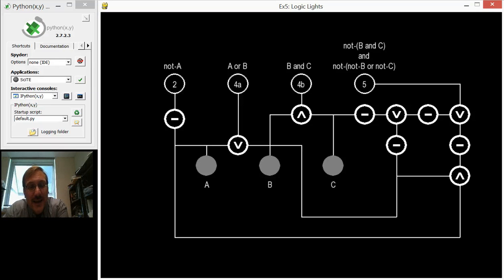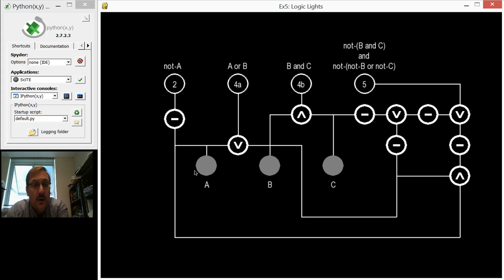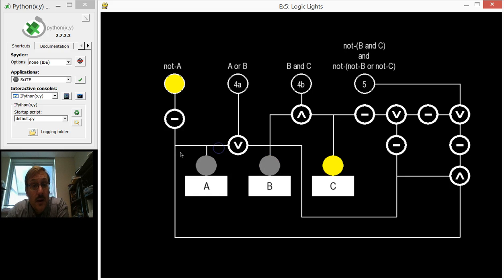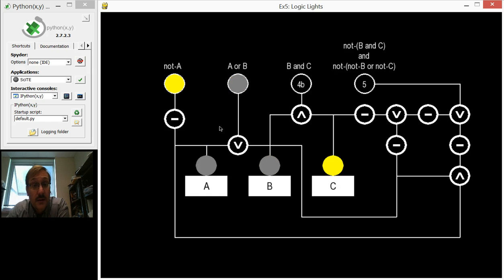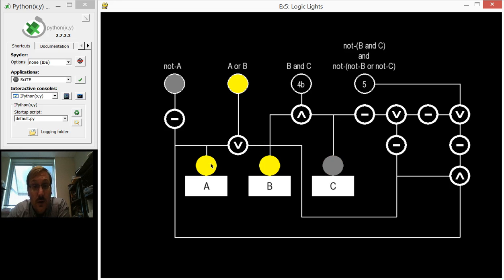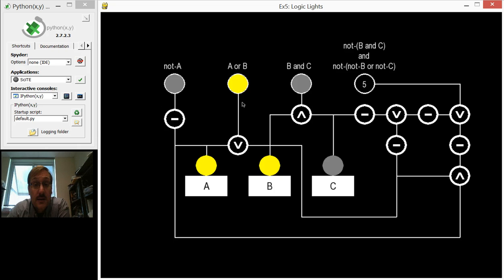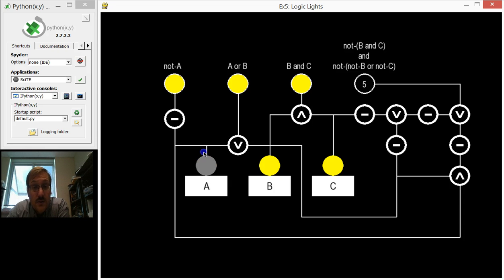IC5Demo - Logic Lights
Logic Lights will introduce you to Boolean arithmetic and reinforce the idea of the state of the program or its objects from Button Practice.

The instructions for this exercise are in the Unit 1 package.
The template for this exercise is IC5-LogicLights.py